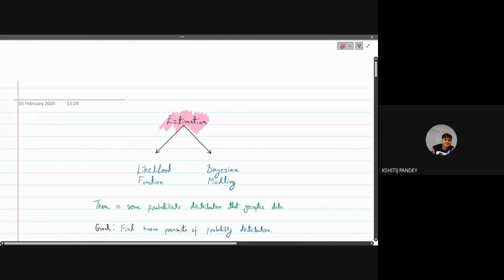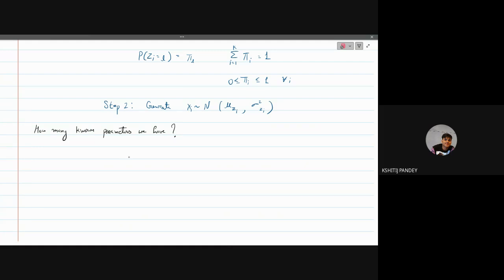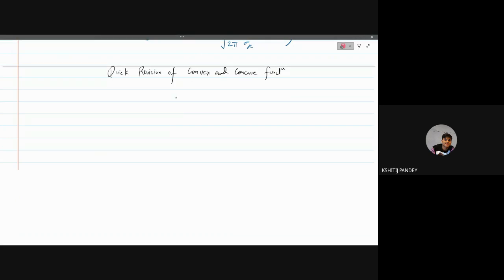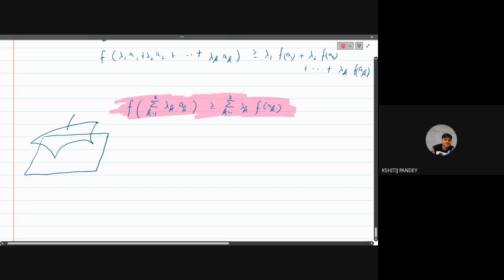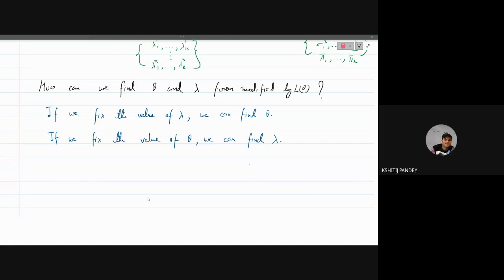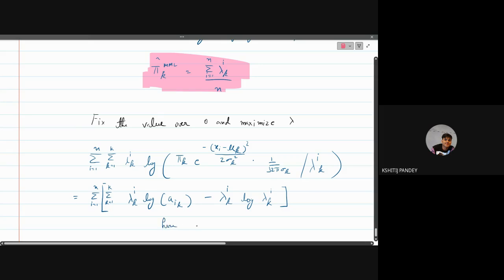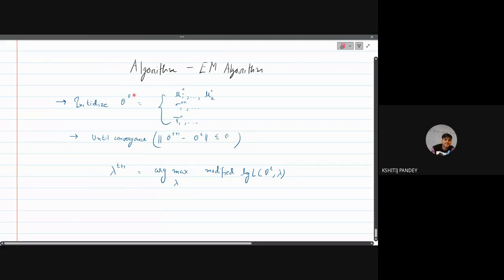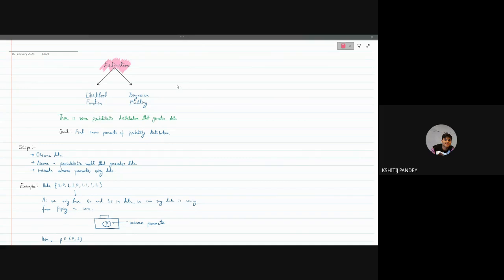MLT Series | Week 4 (part-2)